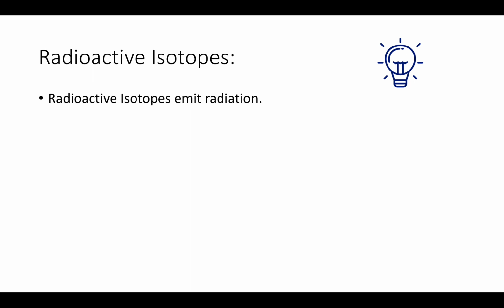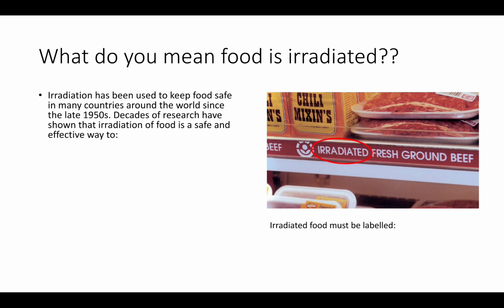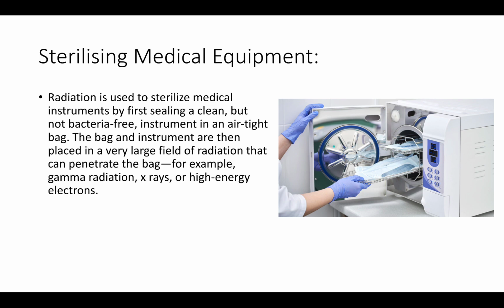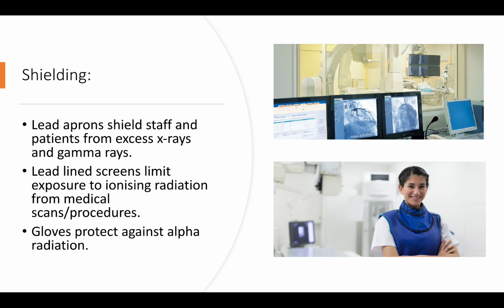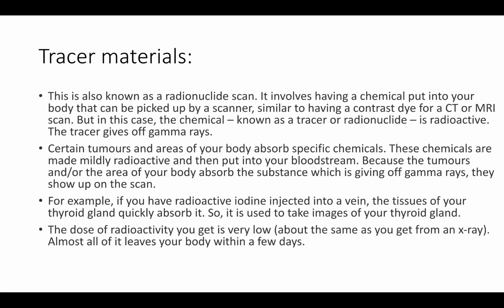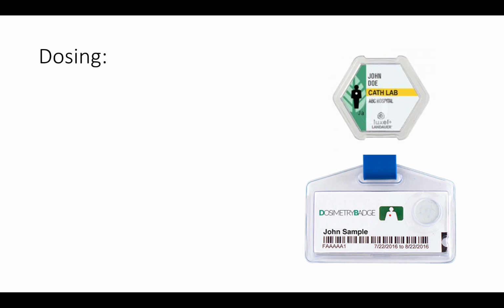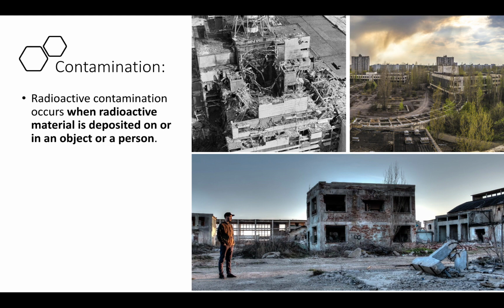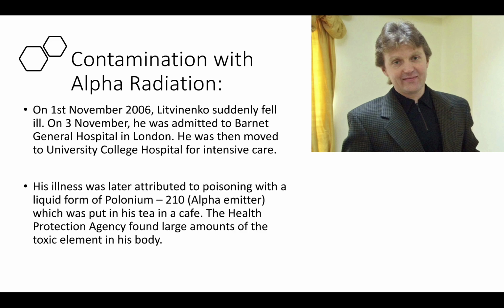GCSE Physics - Atomic Structure Lesson 9 - Irradiation and Contamination.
lesson that explains the differences between irradiation and contamination with lots of examples. Also information on tracer materials used in hospitals. I also discuss ,ethods people use for monitoring and protecting against irradiation.